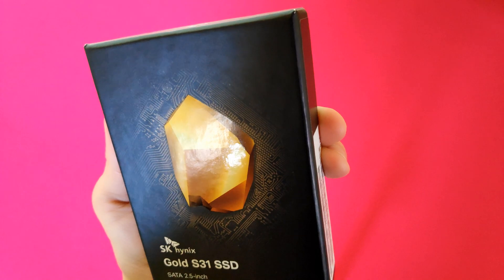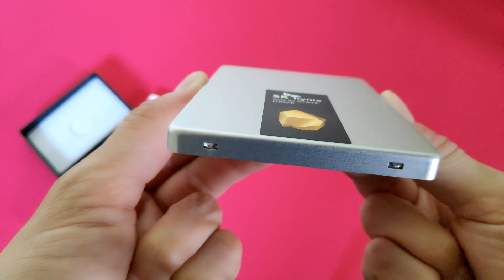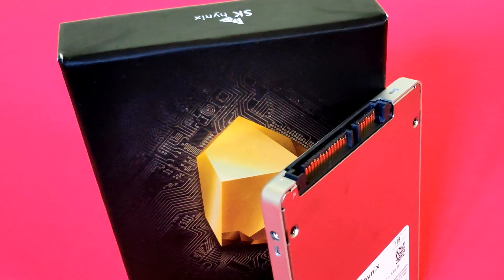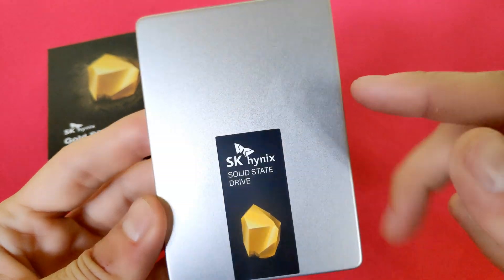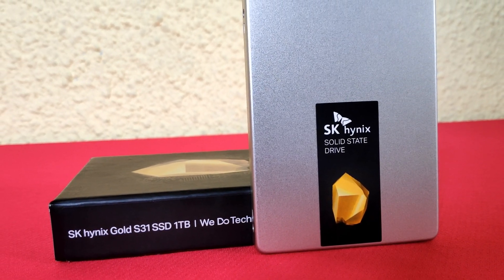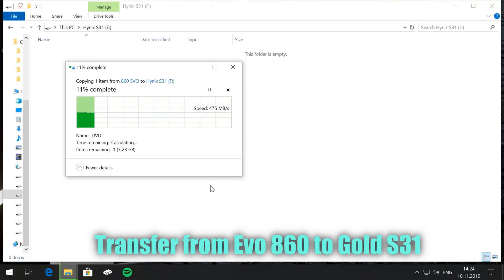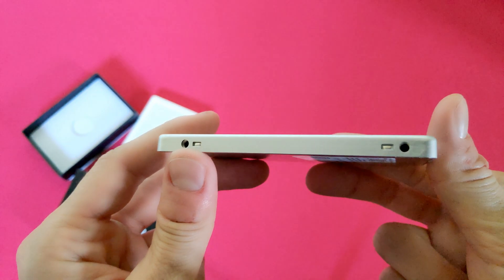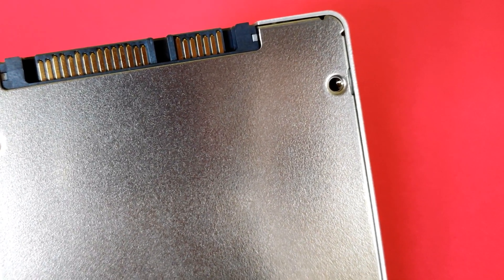Best SSD On The Market? SK Hynix Gold S31 1TB Review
Looking for a new fast, well priced and efficent SSD? well then check out this review about SK Hynix new Gold S31 SSD!

Interested about this SSD? check it out

Product sample provided by SK Hynix in exchange for a detailed, unbiased review.